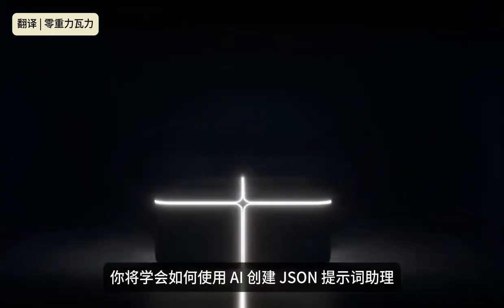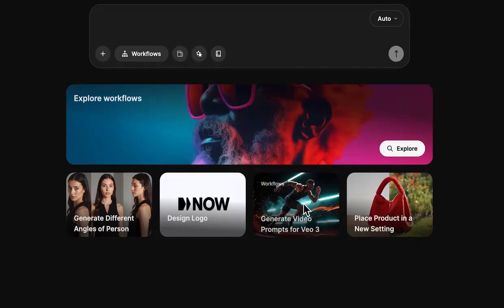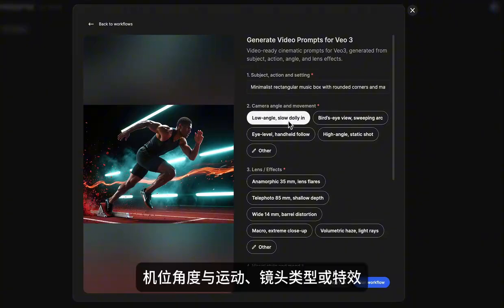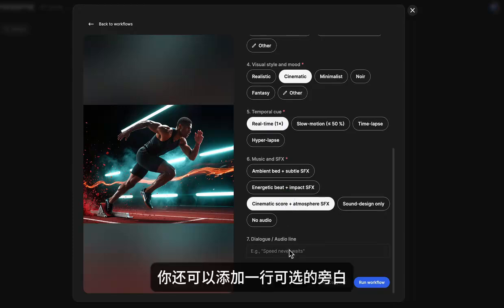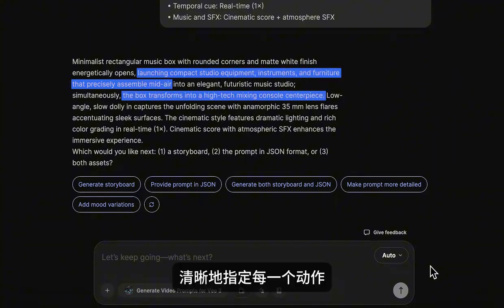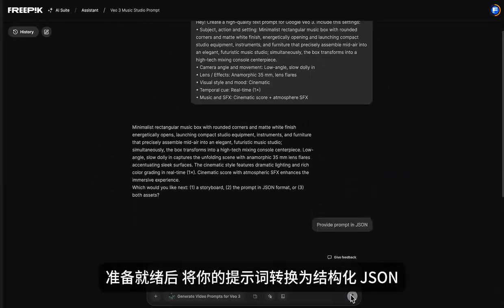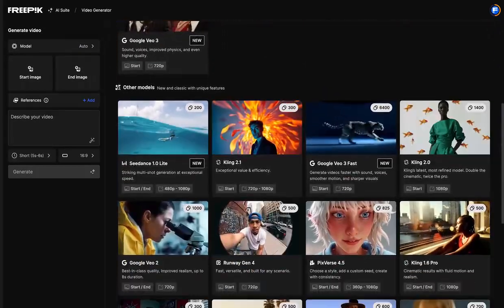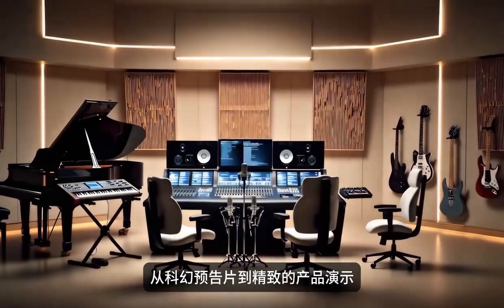Freepik Launches Veo3 | JSON Prompt Generation Workflow Explained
Veo3 supports using JSON-formatted prompts to precisely control video elements and their movement. However, the JSON format can be a bit complex for non-programmers. To address this, Freepik has released a dedicated JSON prompt generator. Simply select the video scene, visual style, music, sound effects, lens type, and motion, and the system will automatically generate a corresponding JSON prompt, allowing you to create sophisticated and complex videos.